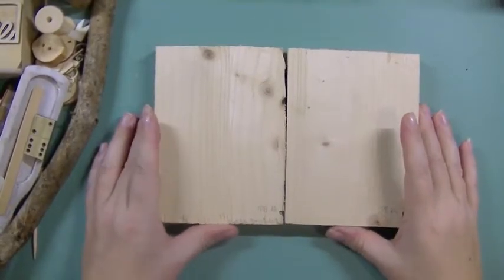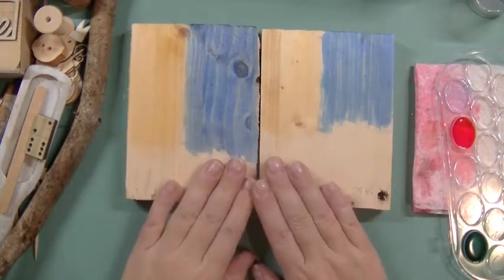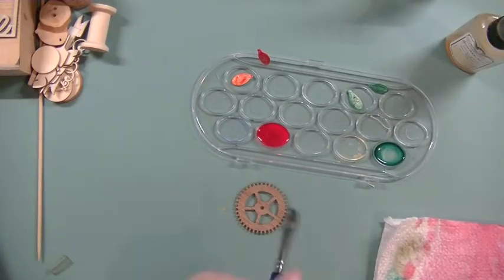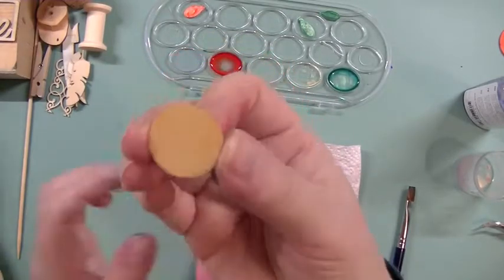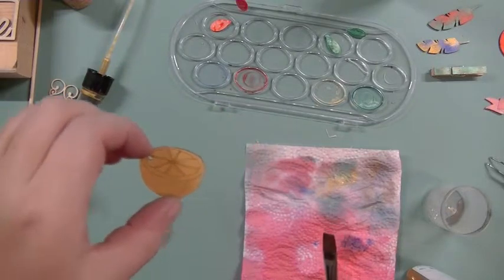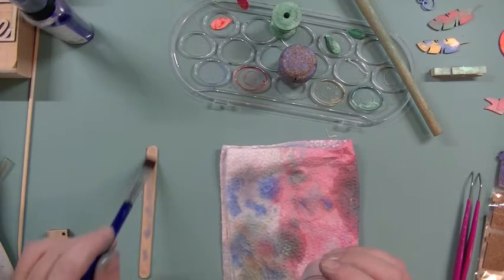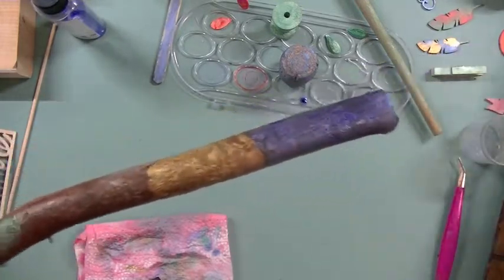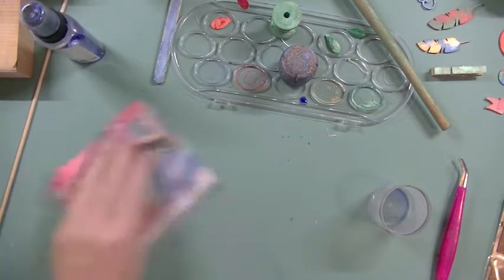Testing Glimmer Mist on Wood Part 2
Moving over to testing Glimmer Mists on wood, on this video Sanna quickly shares the wood misting process and photos of the dry, finished pieces.